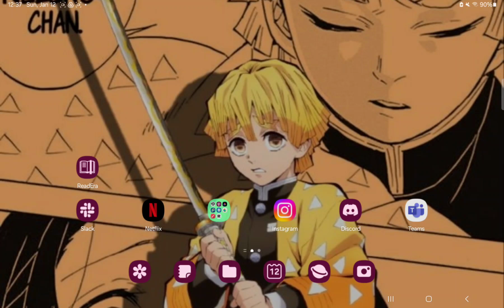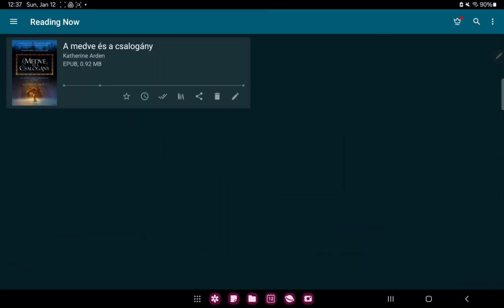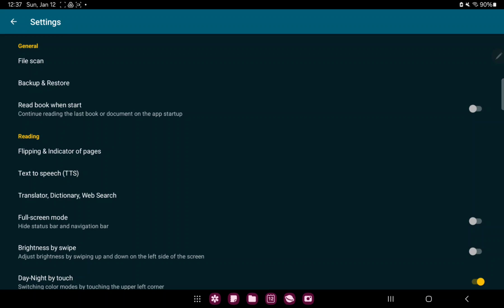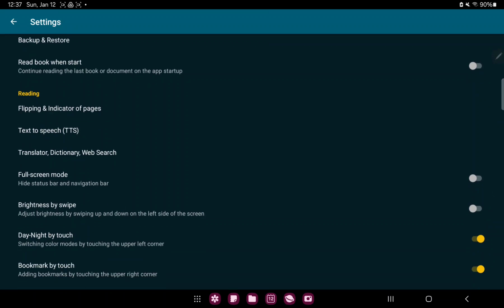How to enable day night by touch function on ReadEra?